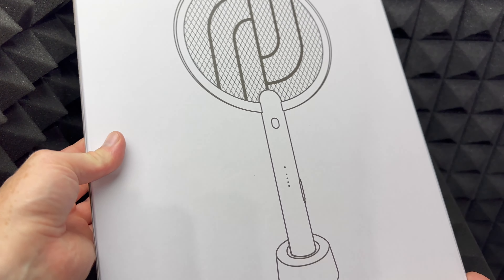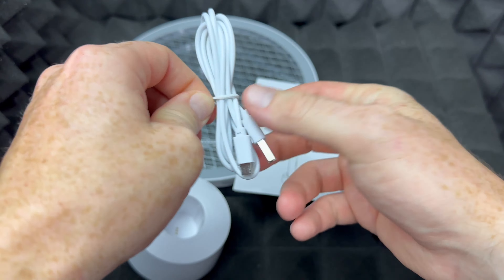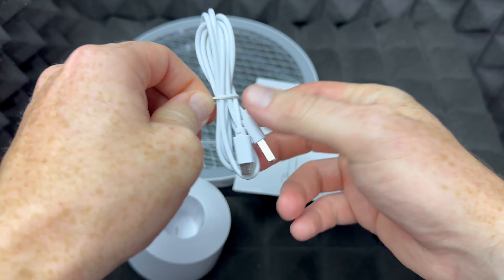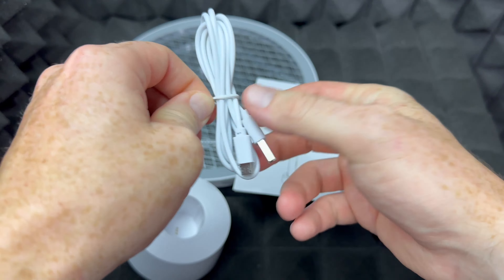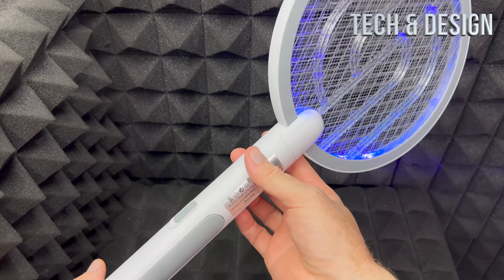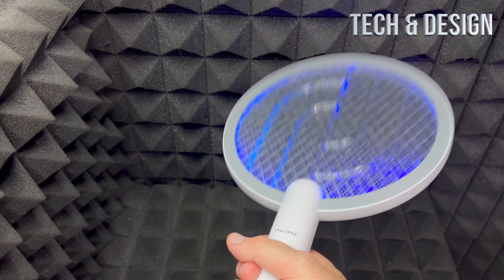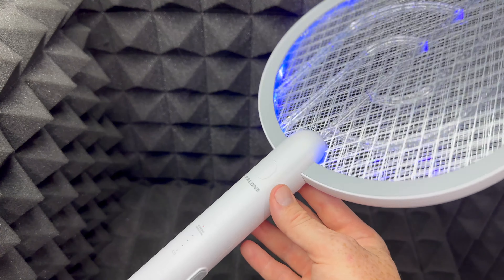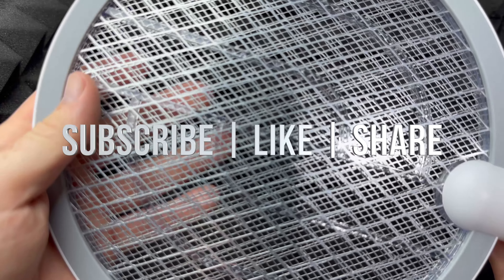PALONE Bug Zapper Racket 3000V Electric Fly Swatter Unboxing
PALONE Bug Zapper Racket 3000V Electric Fly Swatter 3 Layers Mosquito Killer Lamp Indoor Fly Zapper Without Waving Hands for Kitchen, Home, Garden and Outdoors

【Useful Two Modes】On ON1 mode, you can press the gray button and manually wave this effective mosquito racket to kill flies. If you loosen the button, it would switch off the current timely. On ON2 mode, the bug zapper racket works automatically. In addition to discharging, 6 mosquito traps with purple light of the fly swatter would light on. UV light can attract mosquitoes to approach the electric mosquito swatter initiatively and get electric shocks instantly.
【Effective Mosquito Swatter】PALONE electric fly swatter racket has a powerful 3000V high-voltage grid. To press the button, the powerful electric fly swatter can help you effectively kill flies, mosquitoes and other flying insects. On the automatic mode, the specific UV wavelength would attract mosquito to get close to the high-volt grid and be electrocuted instantly.
【To Charge via USB】The built-in power supply is a 1200mAH rechargeable battery instead of dry cells, so the electric fly swatter has a long battery life. Besides, multi-selective USB charging methods can perfectly cope with the low-battery situation anytime, anywhere. It also has four indicator lights to clearly display the battery status.
【Easy to Operate】 Its convenience is embodied in its portability and easy charging way. The bug zapper racket is portable and has comfortable hand feeling. Its automatic mode can also free your hands. It is useful for indoors and outdoors. As for the battery charging, you can switch off the fly zapper racket, insert it into the charging base, and then connect the base's USB cable to an available power source.
【Safety Design】To ensure its safety in use, it is a electric fly swatter with 3-layer safety net that can avoid the danger of directly touching the high-volt grid. In addition, this fly swatter has a great circuit-protection device to effectively prevent overcharge, overdischarge, short circuit or other potential circuit problems. After turning off the switch, it will automatically clear the remaining energy on the surface of the high-voltage grid.